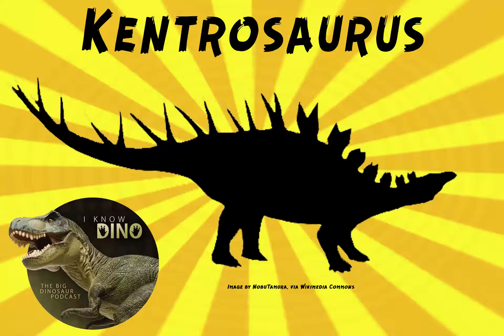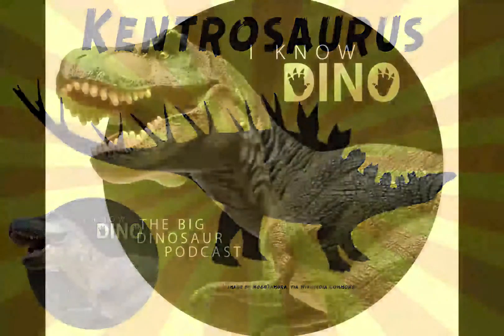Kentrosaurus: Dinosaur of the Day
Kentrosaurus
Name means “prickle lizard”
Close relative of Stegosaurus
Described by Edwin Hennig in 1915
Fossils found in the Tendaguru Formation (no complete skeletons found, but hundreds of bones found on German expeditions to German East Africa from 1909 to 1912
First Kentrosaurus fossil found in 1909 (Werner Janensch said in 1910 it was a type of stegosaur)
Over 1200 bones found from 50 individuals (many destroyed during WWII); 350 specimens at the Museum of Natural History in Berlin
Though multiple specimens found, they did not die a mass death at the same time, so they don’t represent a single herd (so hard to guess about their behaviors)
Type species is Kentrosaurus aethiopicus
Species name aethiopicus comes from the provenance from Africa
Hennig did not designate a holoytpe in his original description, but picked the most complete partial skeleton for his monography in 1925 (which is now part of the mounted skeleton in Berlin)
Hennig published a monography in 1925, but by then only one tooth had been found (later more tooth fragments found and a tooth-bearing bone from the lower jaw); very similar to Stegosaurus, but smaller
Controversy over the name (similar to the ceratopsian Centrosaurus); in 1916 Hennig renamed it Kentrurosaurus (pointed tail saurian) and Franz Nopcsa from Hungary renamed the ceratopsian Doryphosaurus (lance bearing saurian); but the renaming wasn’t necessary because the spellings and pronunciations are different, so Kentrosaurus is valid (and Kentrurosaurus is a junior synonym)
In 1993, George Olshevsky classified fossils of Stegosaurus longispinus (named by Charles Gilmore in 1914) as Kentrosaurus longispinus, but paleontologists did not accept this, and it became its own genus, Natronsaurus (has longer tail spikes than Kentrosaurus and a slightly different pelvis and vertebrae structure)
Kentrosaurus was similar to but smaller than Stegosaurus
Adult Kentrosaurus was on average about half the length of an adult Stegosaurus
Mallison in 2011 described the difference between Kentrosaurus and other dinosaurs in the Stegosauria group; included the neural spines in the tail being vertical in the middle of the tail and hook-shaped in the back of the tail
Had elongated spikes (one specimen had a bone core length of 731 mm)
Spikes and plates were probably covered
Stegosaurus only had one row of plates and two rows of spikes on the tail end
Kentrosaurus had thinner spikes than Stegosaurus (more likely to bend)
Ragna Redelstorff said in a 2013 study that based on bone histology Kentrosaurus had a higher growth rate than Stegosaurus (though it was smaller, and contradicts the idea that larger dinosaurs grew more quickly than smaller dinosaurs)
Kentrosaurus had shoulder spikes, which were originally thought to be on its hips (until Chinese stegosaurs)
Similar shoulder spikes on Chinese stegosaurs Gigantspinosaurus and Huayangosaurus
Kentrosaurus lived in the Late Jurassic, in Tanzania
Lived in a subtropical to tropical area, with seasonal rains and dry periods
Other dinosaurs included Dysalotosaurus, Giraffatitan, Barosaurus, Allosaurus, Ceratosaurus, Elaphrosaurus
Kentrosaurus was about 15 ft (4.5 m) long, weighed one ton
Had hoof-like claws on toes
Small, elongated head